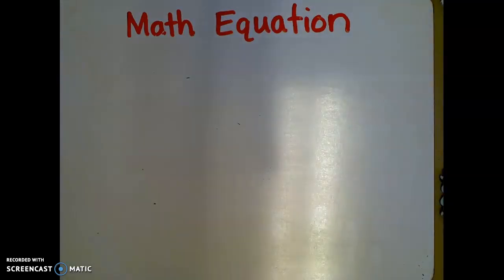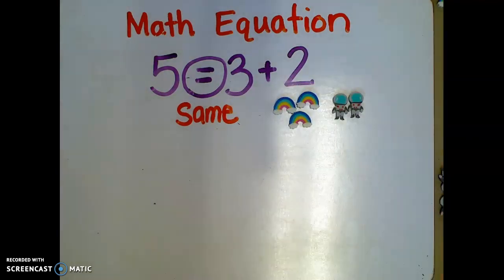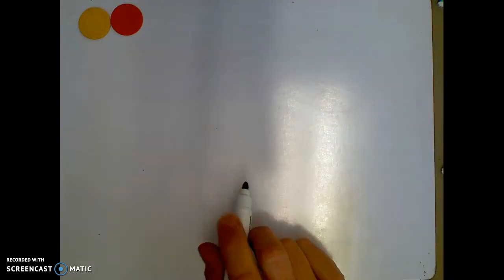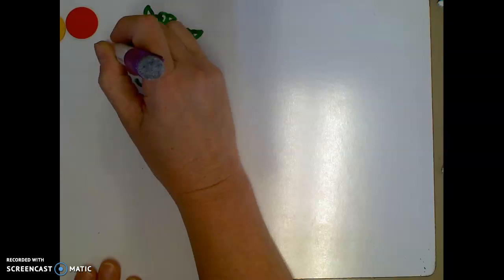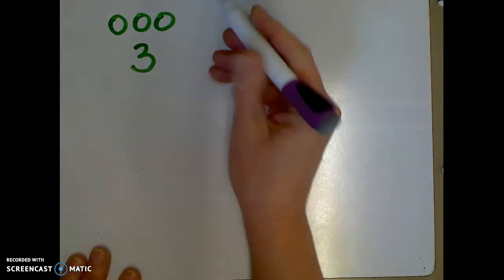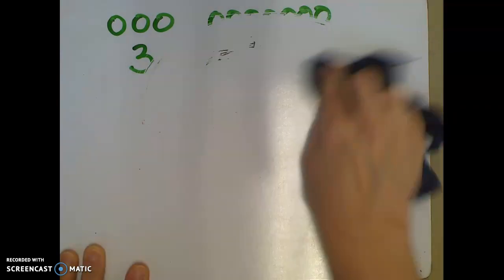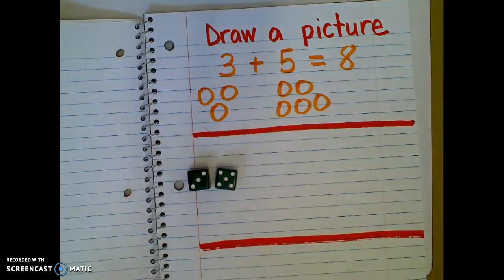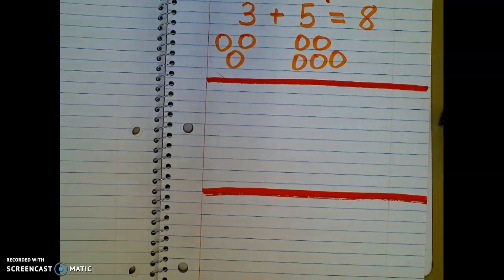Draw a picture